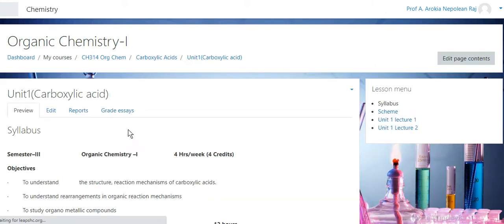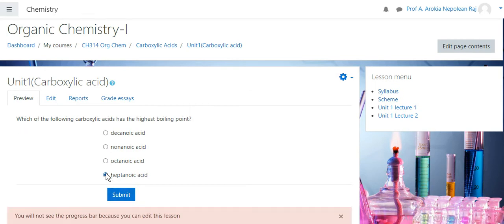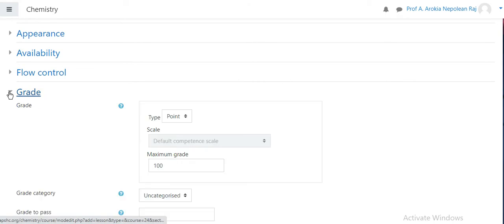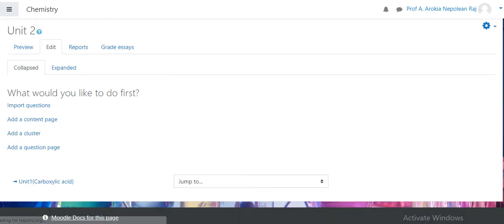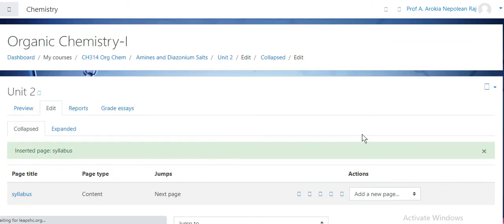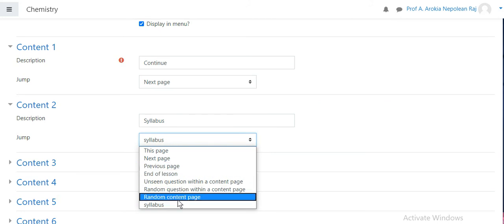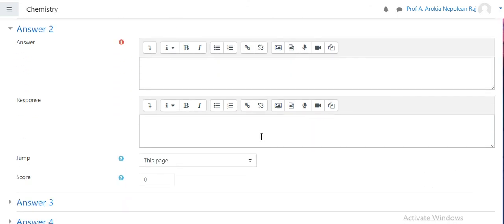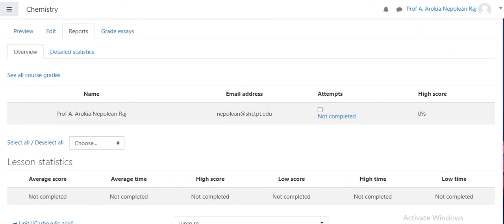Creating Lesson in MOODLE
Useful for MOODLE users who want to create series of lessons with questions to evaluate the learning and to monitor the progress